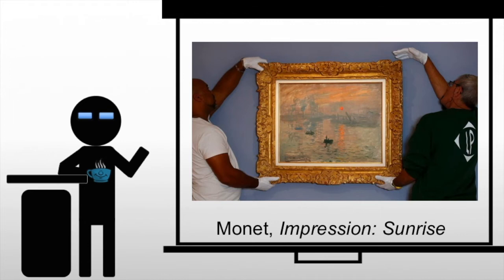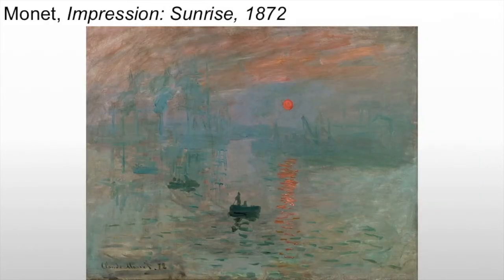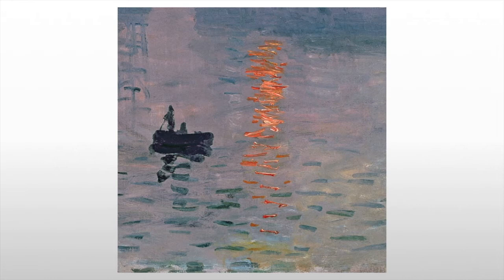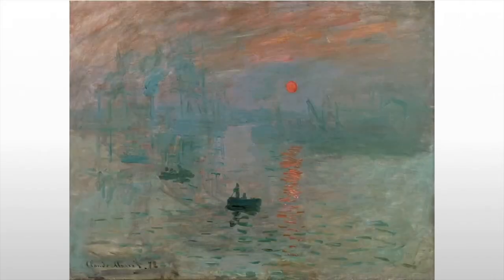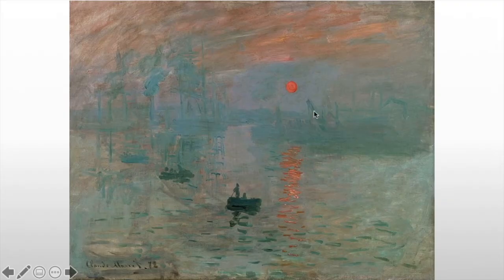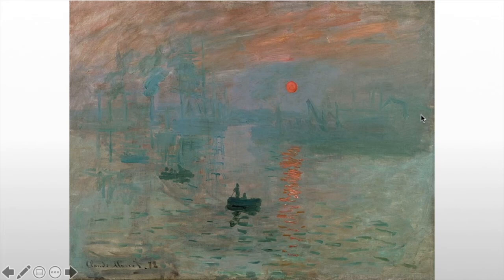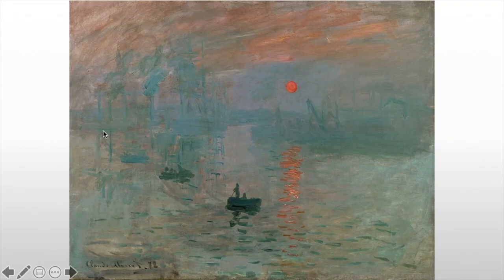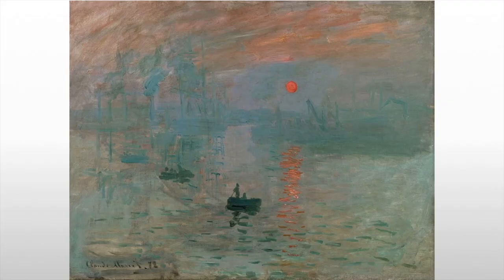Monet Impression: Sunrise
A brief look at Monet's Impression: Sunrise